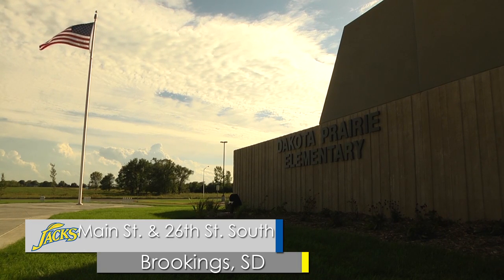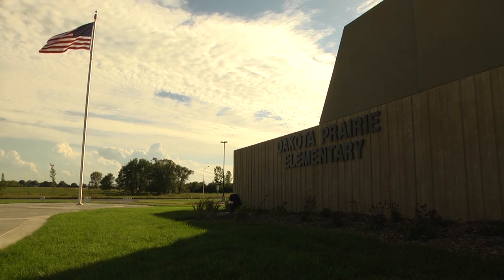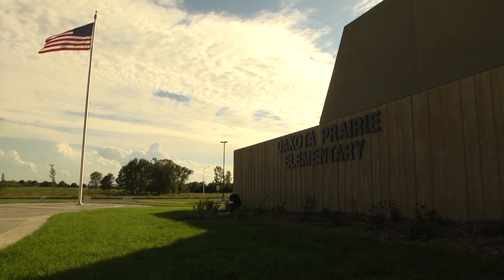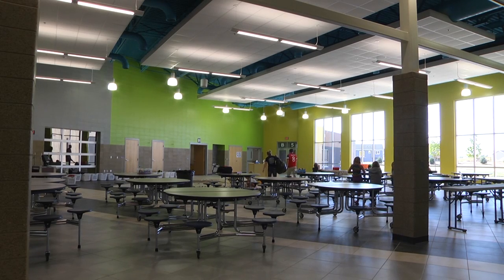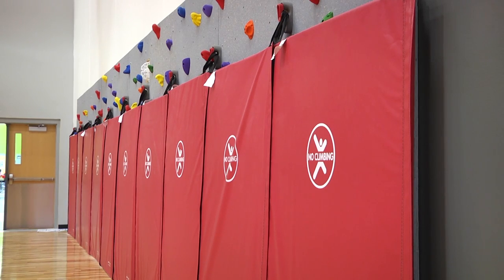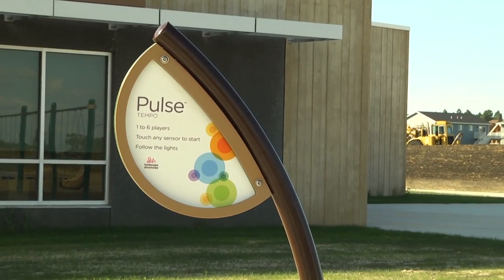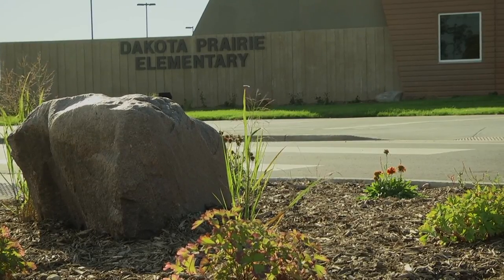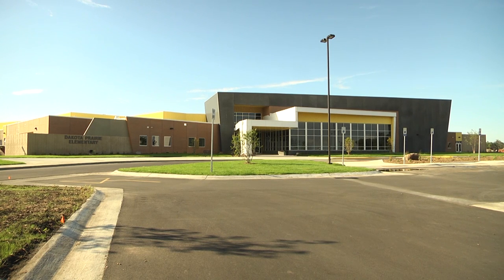Dakota Prairie Elementary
Dakota Prairie Elementary in Brookings, SD opened it's doors in the fall of 2015 for students. Story I did for Jacks Weekly Report.